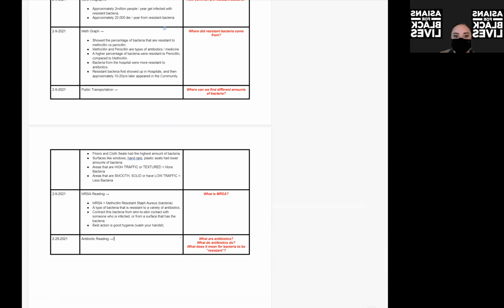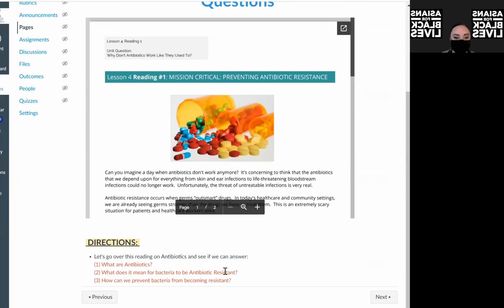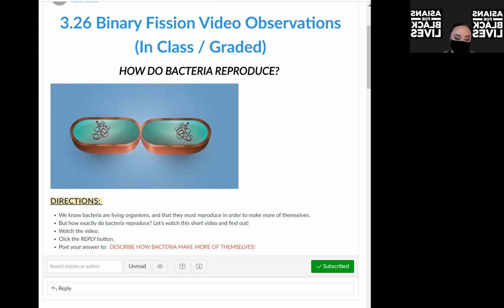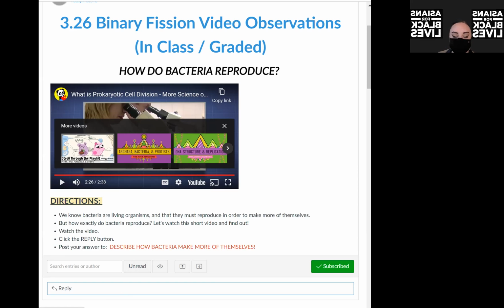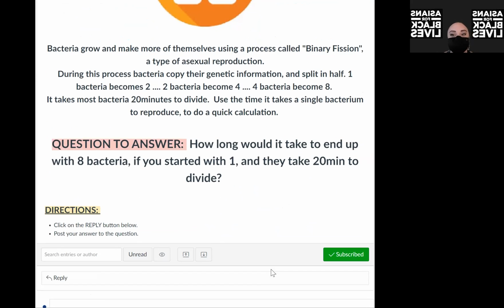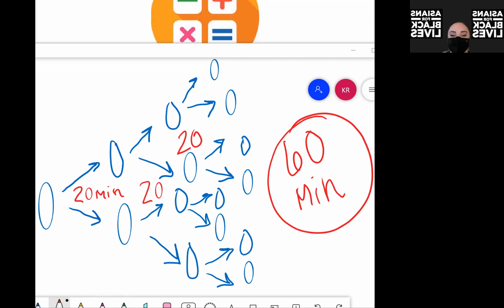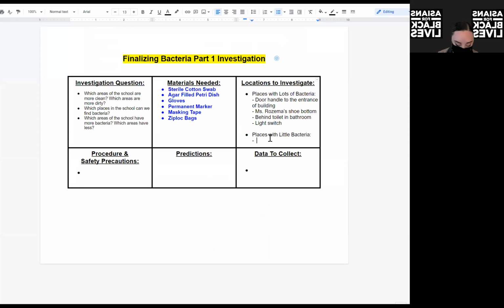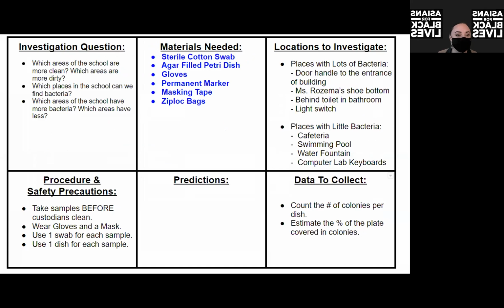Biology Tues 2 23 2021